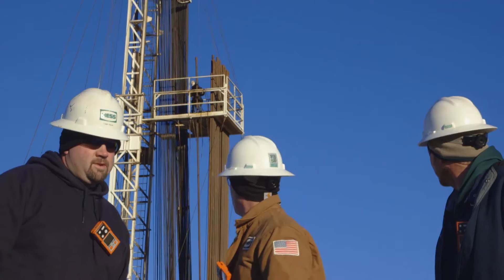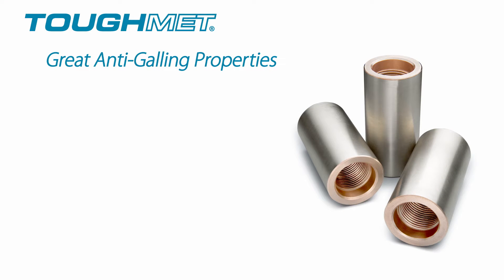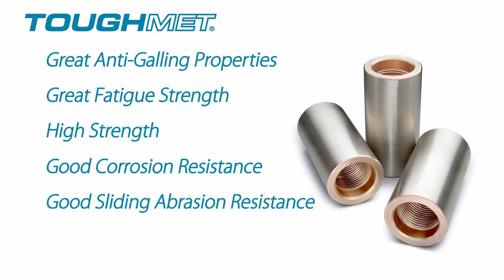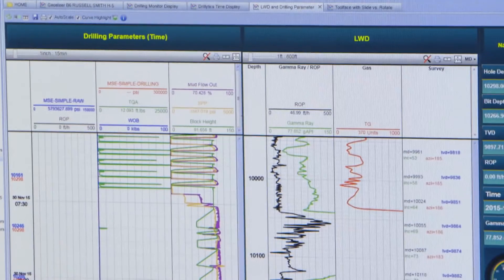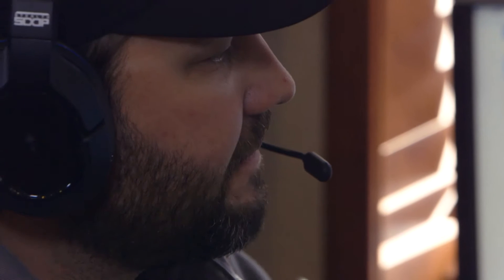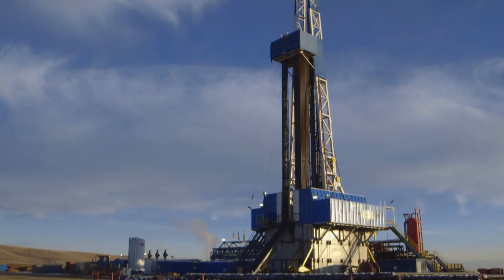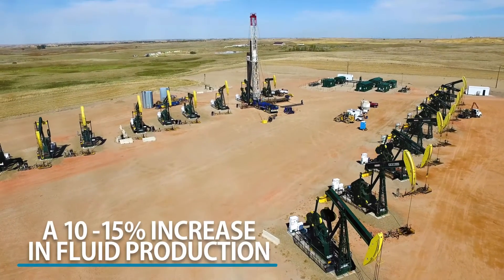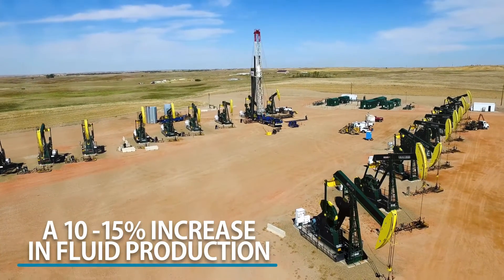ToughMet® Sucker Rod Couplings: Game-changing Oilfield Technology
Hess Corporation's Seth Silverman, senior engineering advisor, talks about the advantages of using Materion's ToughMet® Couplings.

ToughMet alloys eliminate frequent workovers, lower production costs and improve margin and cashflow. ToughMet sucker rod couplings, made from non-galling ToughMet 3 TS 95, were designed to mitigate failures caused by coupling-on-tubing wear. The couplings were successfully qualified in field tests in deviated Bakken wells with higher than average failure rates.